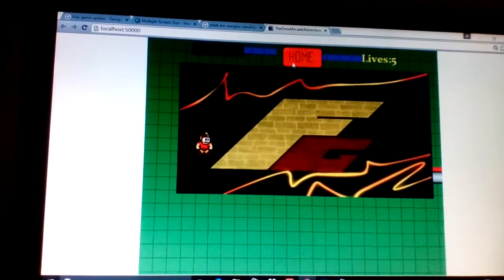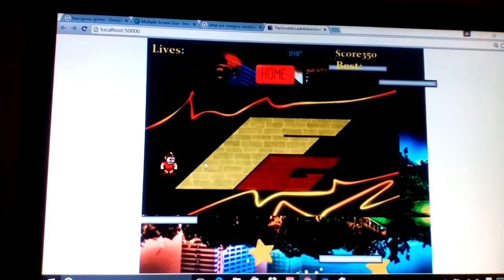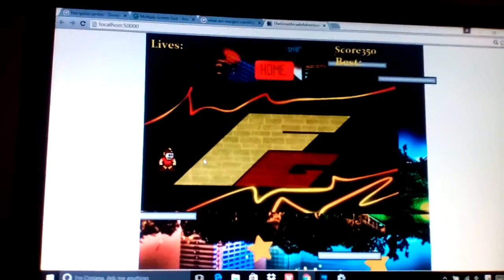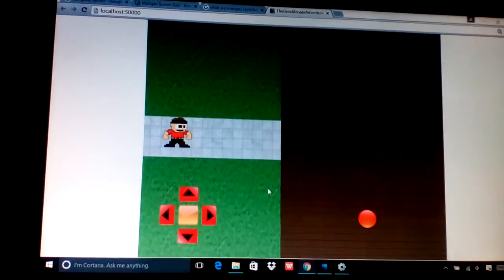The Great Arcade Adventure Preview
Details on my newest game project!